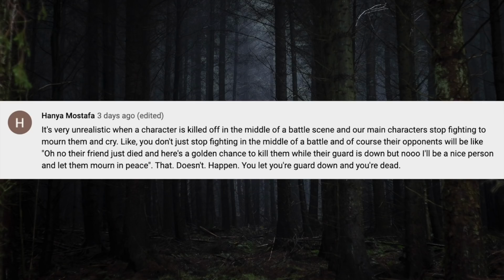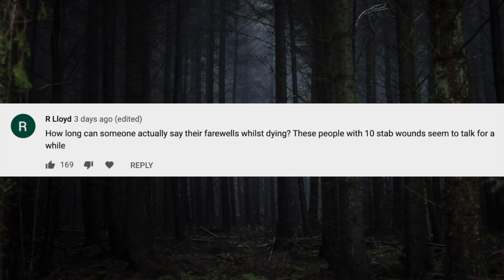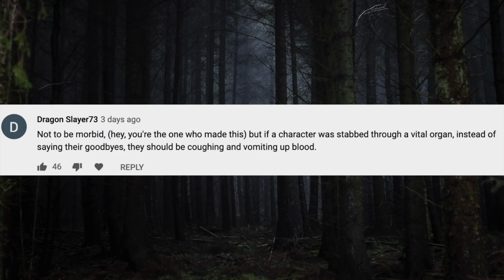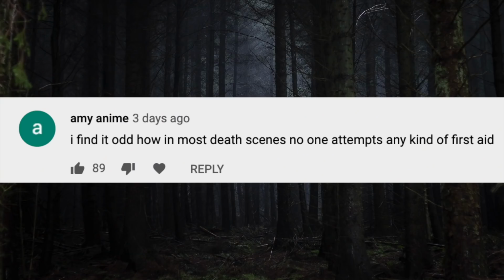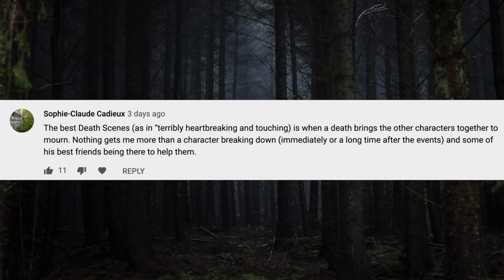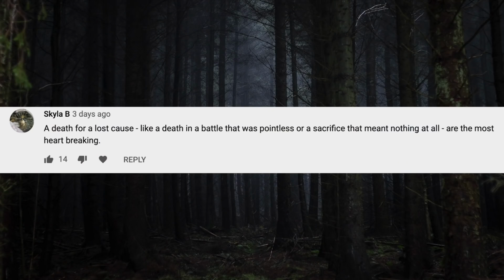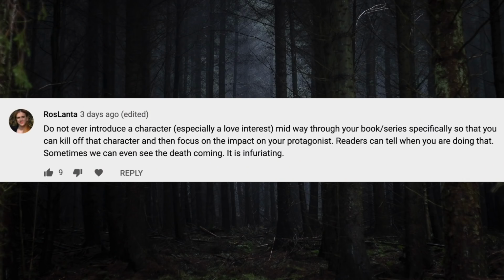Dear Authors... Stabby, Stabby [CC]